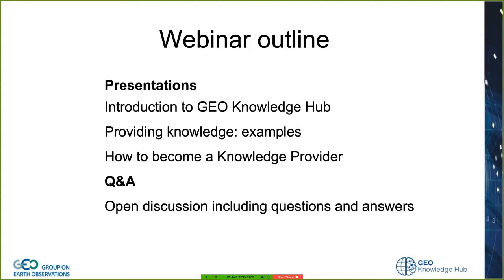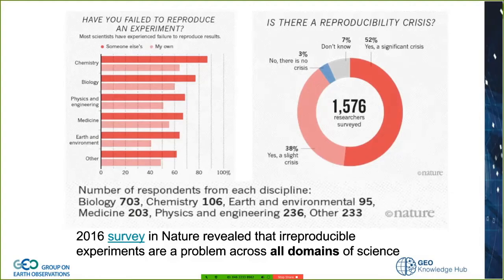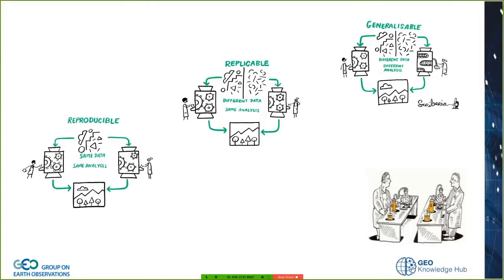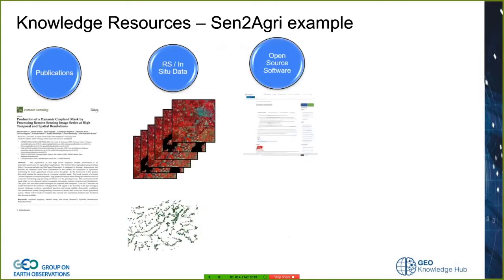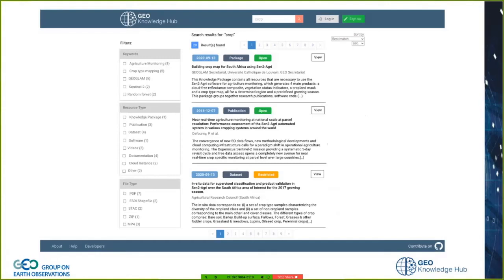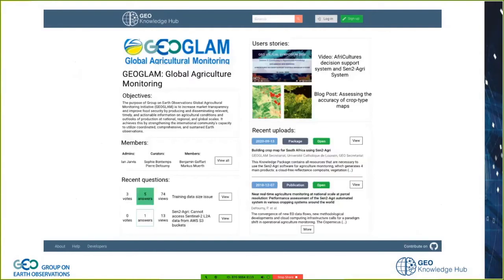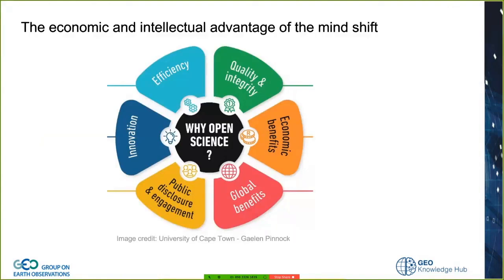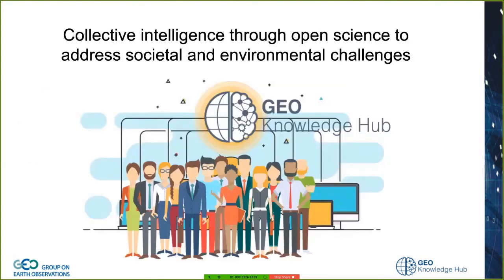GEO Knowledge Hub: Introduction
During this introduction we will explain what the GEO Knowledge Hub (GKH) is, illustrate its added value and show the importance of becoming a knowledge provider.